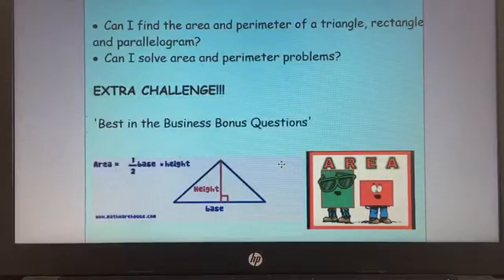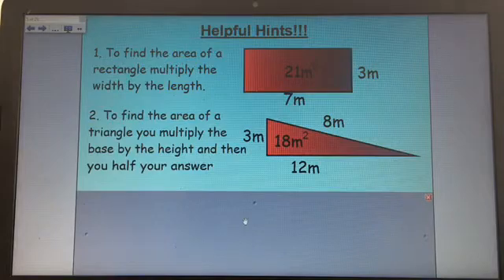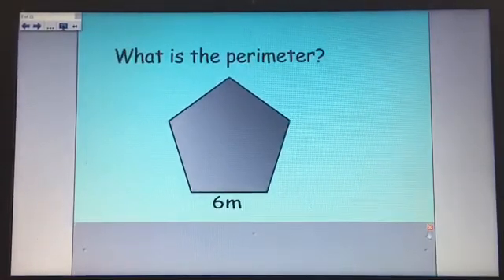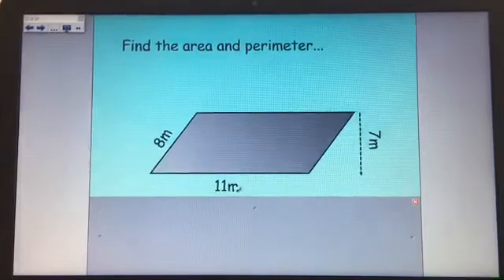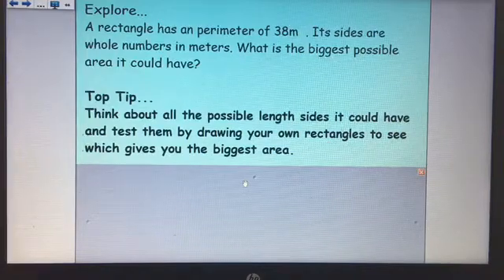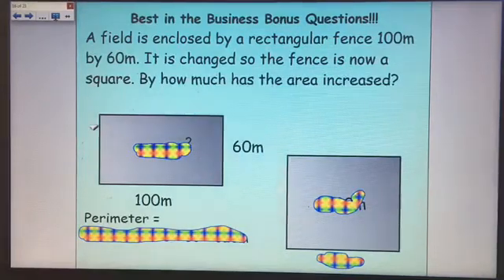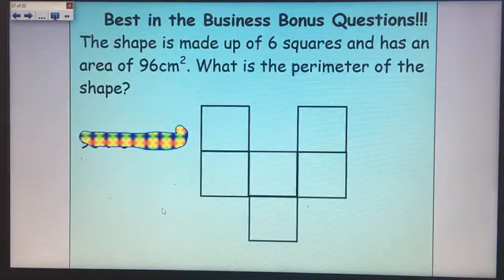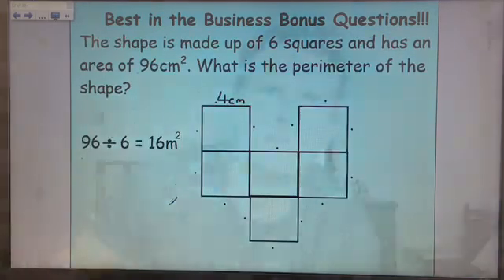40 Minute Maths - Area and Perimeter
This is a lesson on area and perimeter aimed at Year 5 - Year 7 pupils. If the children pause at the questions and mark their work after it should take around 40 mins.